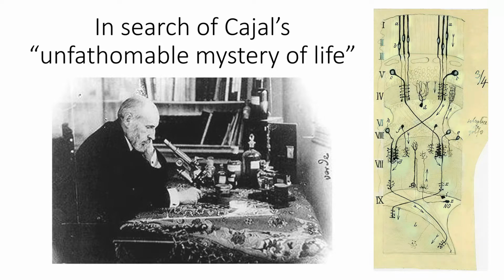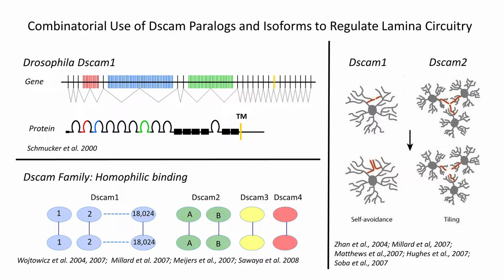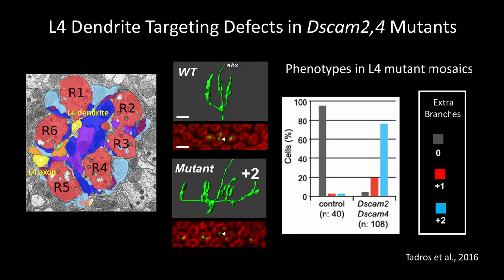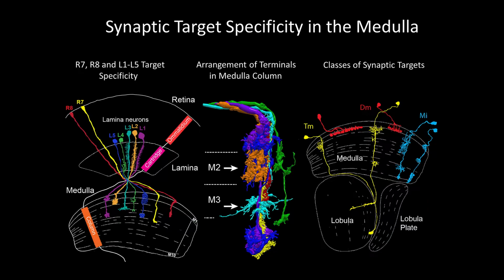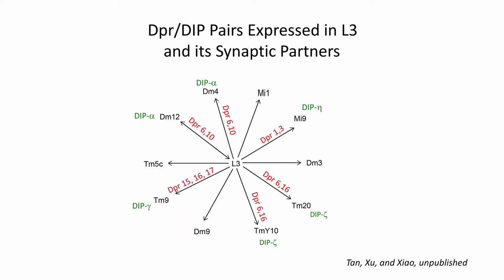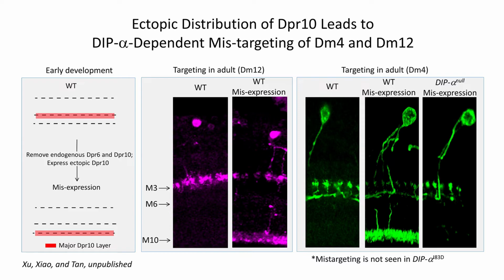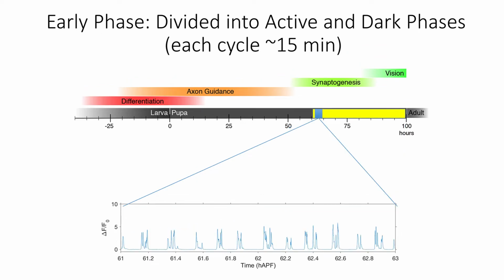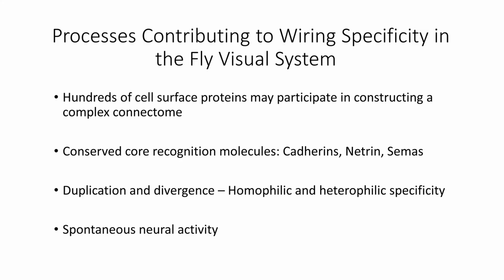Lawrence Zipursky | Max Birnstiel Lecture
Lawrence Zipursky of UCLA's Department of Biological Chemistry talk "In Search of Cajal’s "unfathomable mystery of life".

A Max Birnstiel Lecture filmed at the Research Institute of Molecular Pathology (IMP) in Vienna in April 2018.